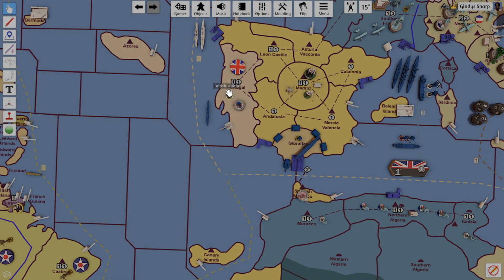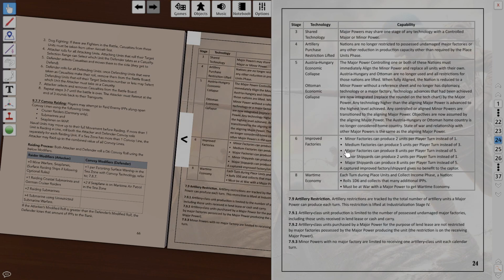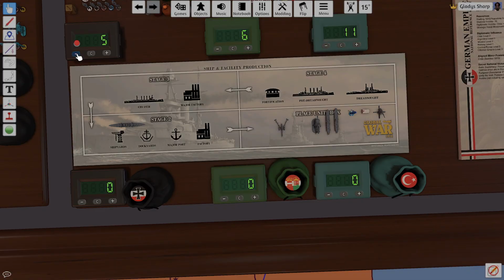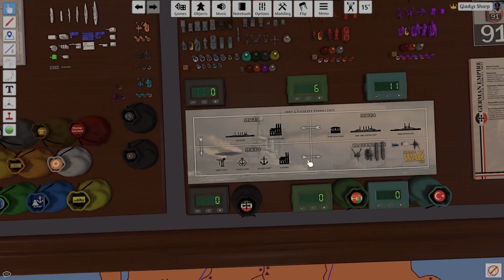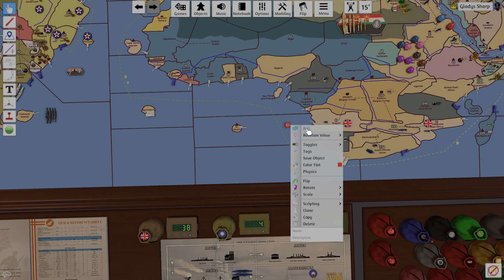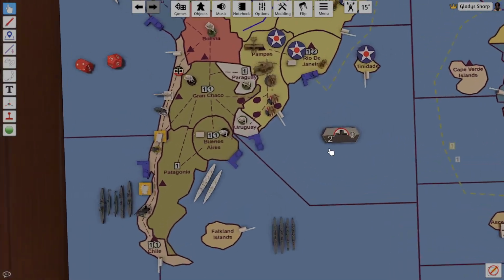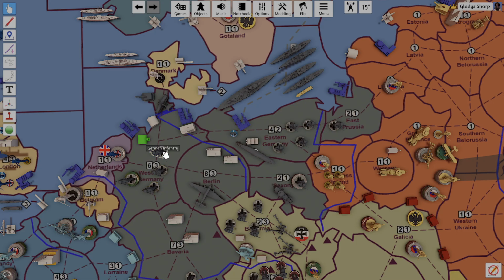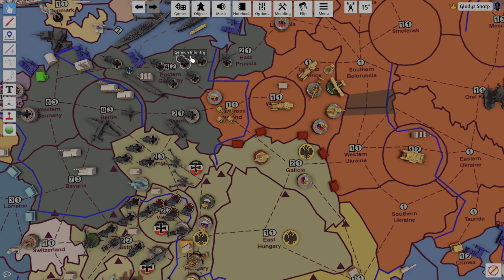Operation Blackhand (German Empire: Fall-Winter 1918)